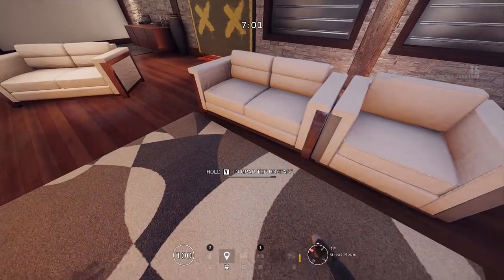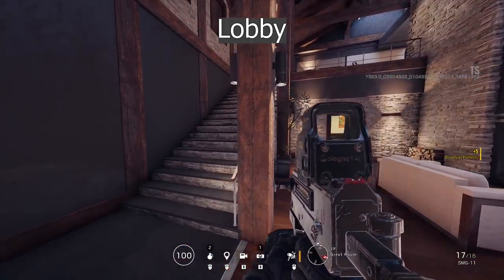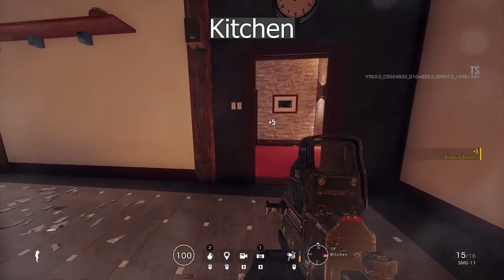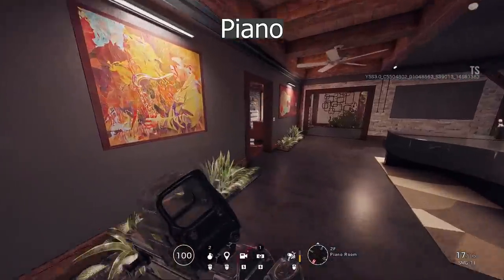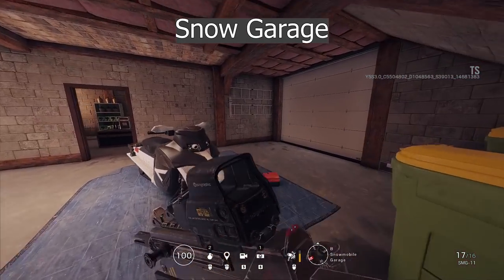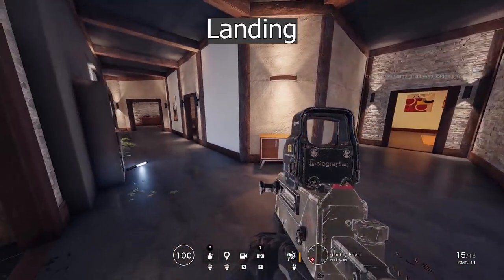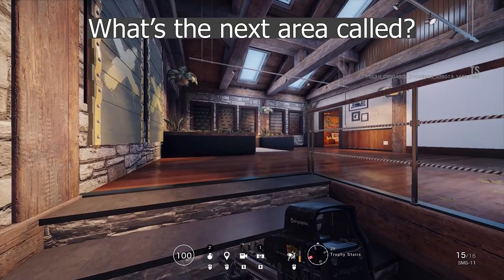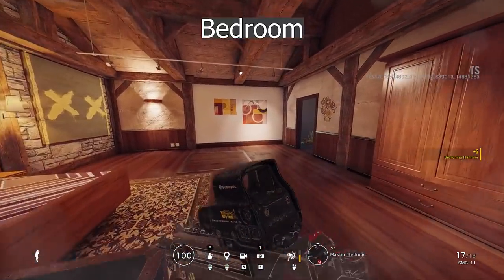Learn Reworked Chalet 100% | Fast & Easy Callouts Guide | Rainbow Six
Learn Reworked Chalet whole map layout and all callouts in 7 minutes!

Learn Reworked Chalet 100% | Fast & Easy Callouts Guide | Rainbow Six Siege Shadow Legacy

Reworked Chalet will be the new map coming in to Rainbow Six Siege when Operation Shadow Legacy launches. Currently it's on test server. With this callouts guide you will learn the complete map layout and all important callouts in the new reworked Chalet.

Map knowledge is the number one way for how to get better in Rainbow Six Siege. I've created this tool to help you improve your map knowledge and memorize map callouts fast and easy. This tool should help you no matter if you are a absolute beginner or already advanced player of Rainbow Six Siege.

Timestamps:
0:00 Intro
0:25 Basement quick tour
2:07 1st floor quick tour
4:57 2nd floor quick tour
7:20 Basement test
9:45 1st floor test
13:26 2nd floor test

Songs used in this video:

Crimson - Imprismed
Violet Breeze - Giants' Nest
Jungle Blue - Giants' Nest
Feel the Pressure (Instrumental Version) - Daxten
Call It a Day (Celebrate) (Instrumental Version) - Daxten
Summer Night (Instrumental Version) - Wai